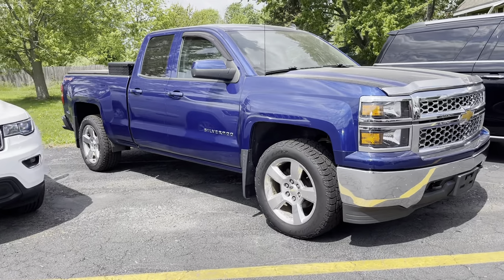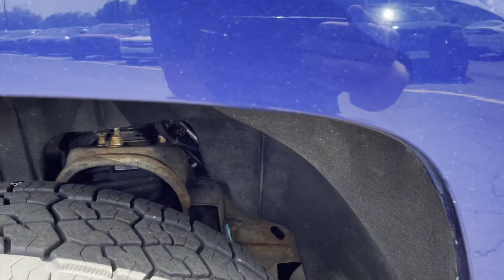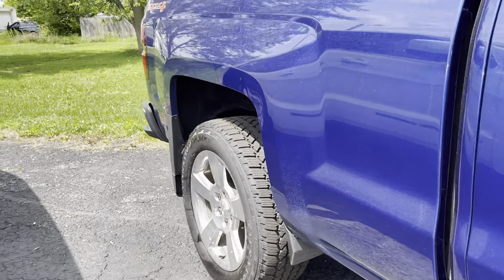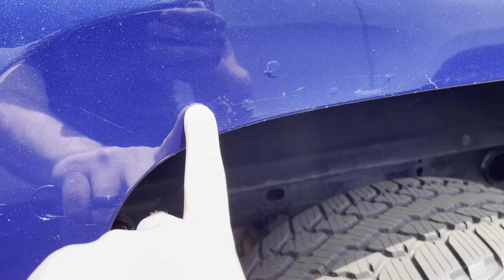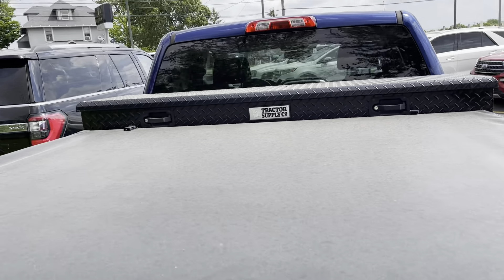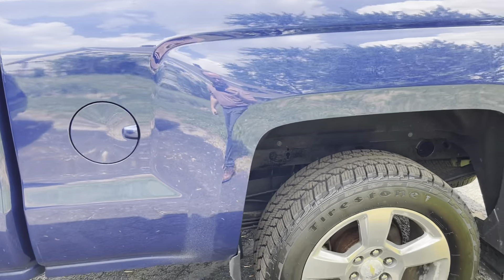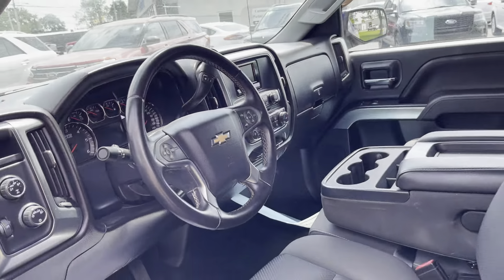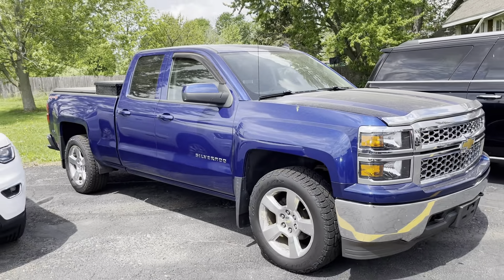Silverado video for Trent